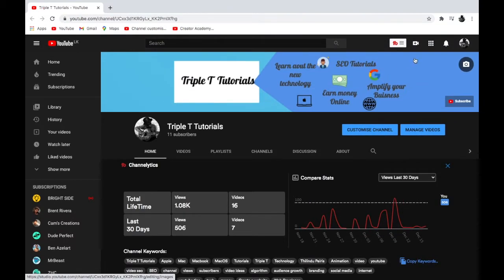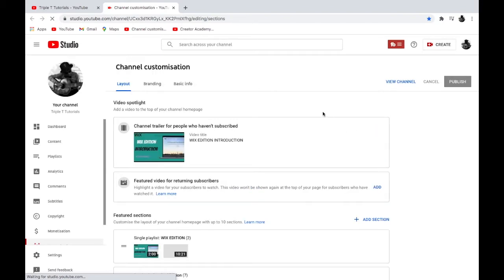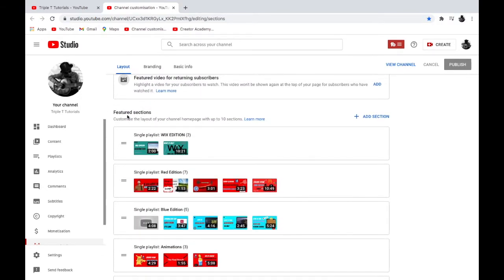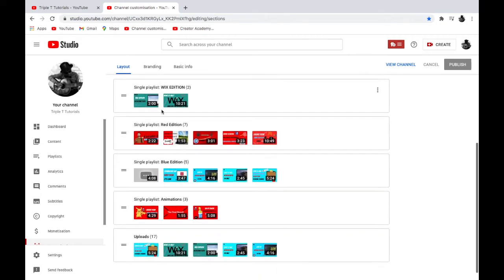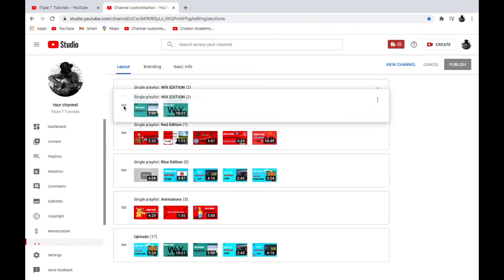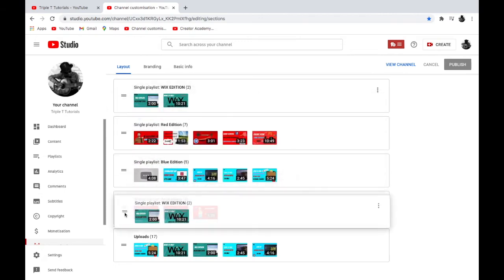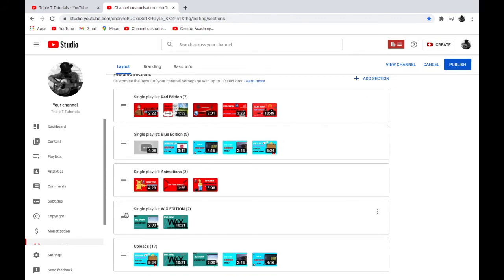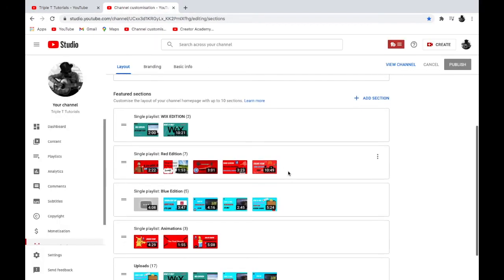How To Add Sections To Your Youtube Channel